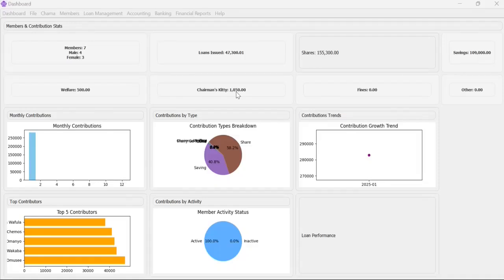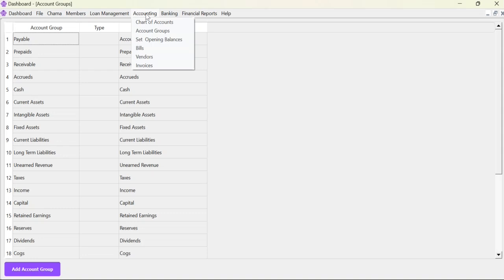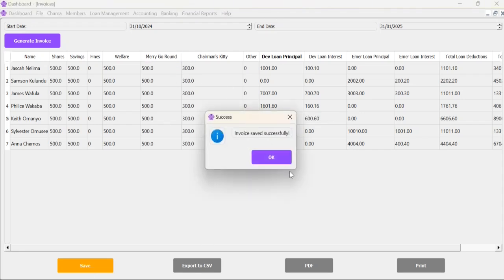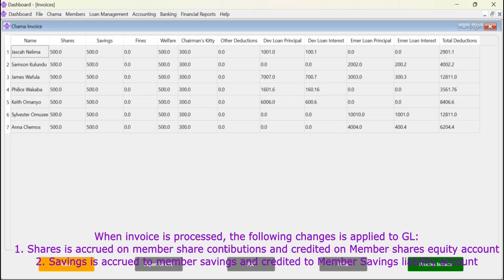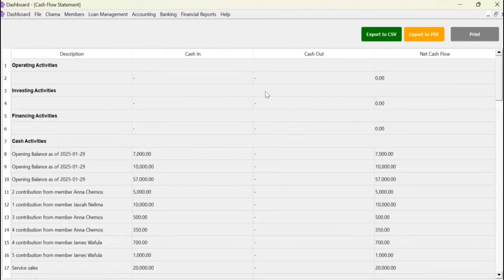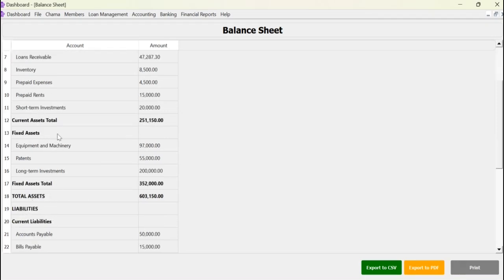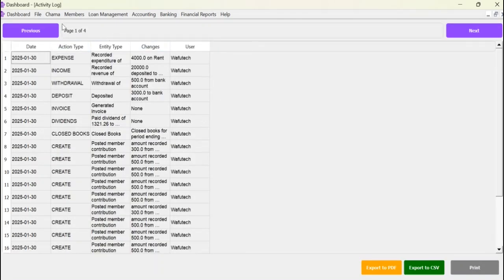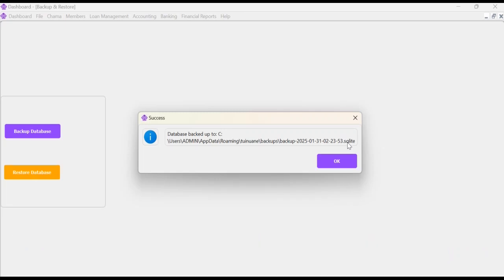Accounting Module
Explore the accounting module that comes with banking, bank reconciliation, vendor management and bill tracking and payment. In this video you will also learn about additional resources and how to backup and restore your database in ChamaSoft